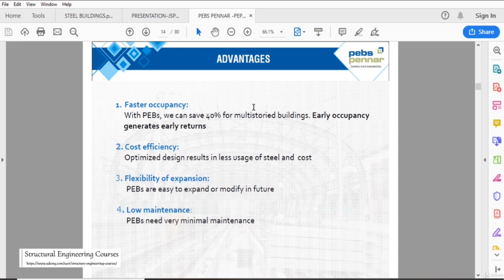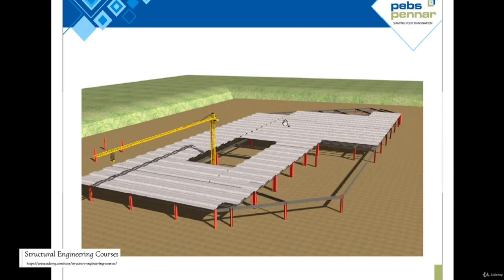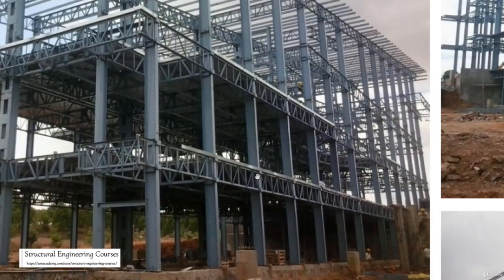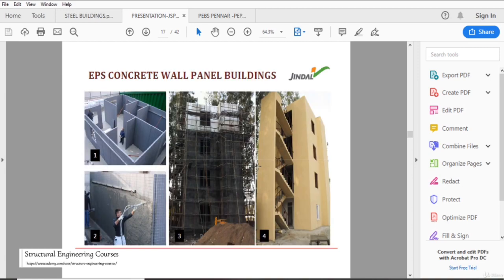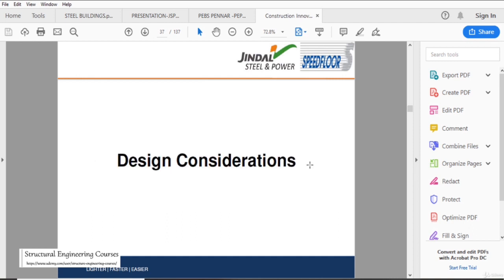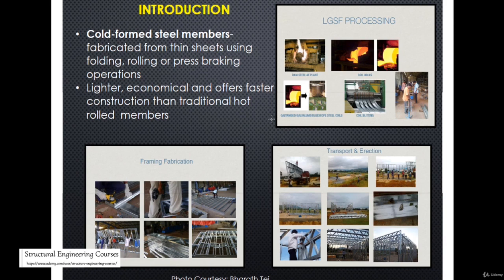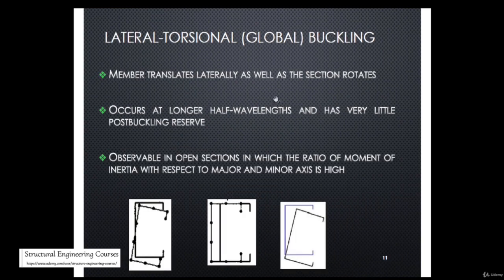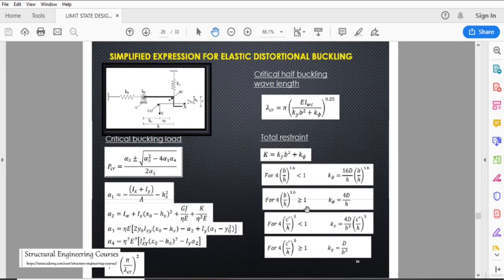4. Introduction to Structural Steel and Composite Buildings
CHAPTER:-

00:00:00 Introduction to Steel and Composite Buildings

00:30:23 Introduction to Cold Formed Steel Structures